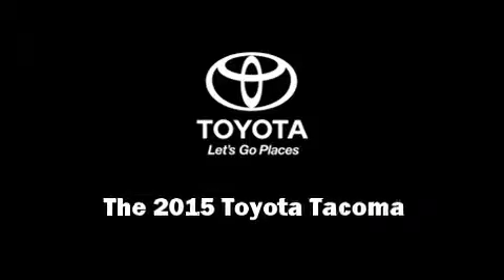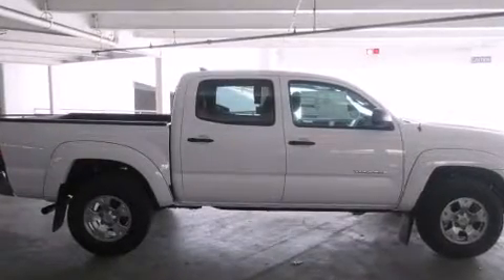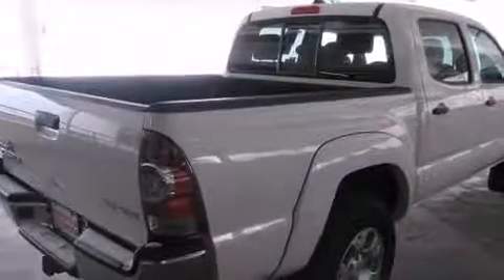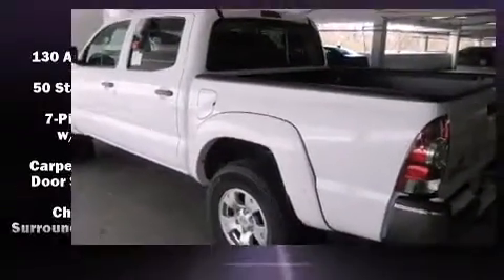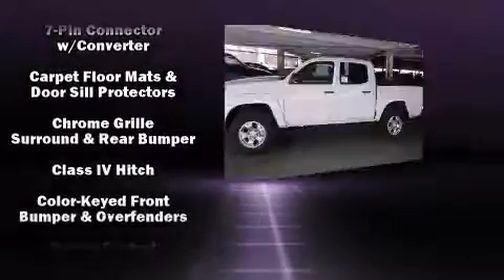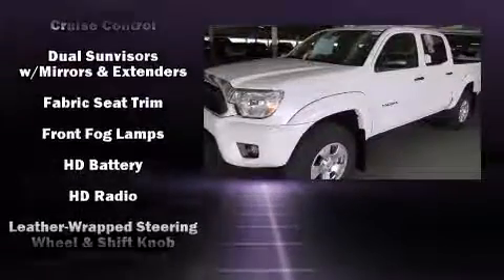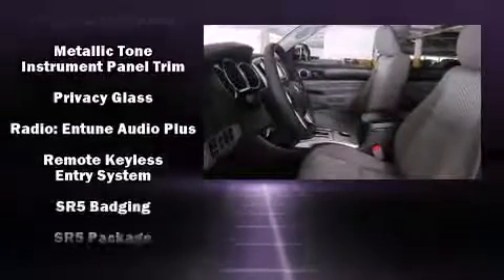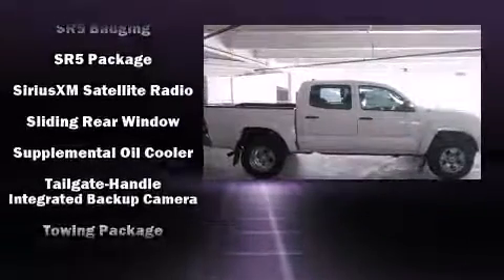2015 Toyota Tacoma 4x4 V6 in Arlington, VA 22207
Discerning drivers will appreciate the 2015 Toyota Tacoma. This 4 door, 5 passenger truck is ready to drive off the showroom floor! It features four-wheel drive capabilities, a durable automatic transmission, and a 4 liter 6 cylinder engine. A wealth of standard features means that you no longer have to sacrifice. Such as remote keyless entry, a rear step bumper, front fog lights, tilt and telescoping steering wheel, skid plates, an overhead console, a trailer hitch, and power windows. Take assurance in side curtain airbags, providing head protection in the event of a severe collision. You will have a pleasant shopping experience that is fun, informative, and never high pressured. Stop by our dealership or give us a call for more information.